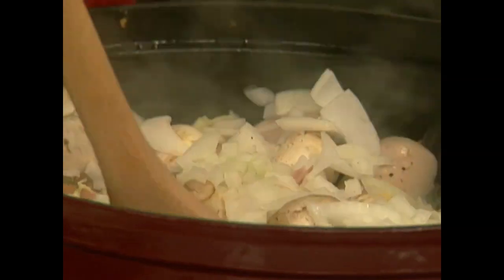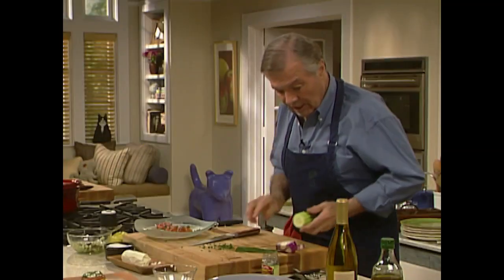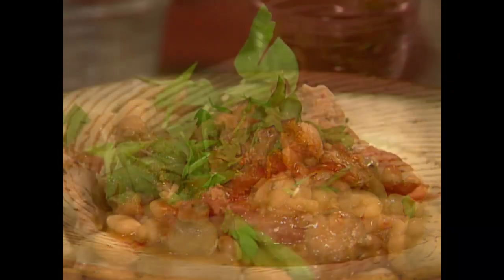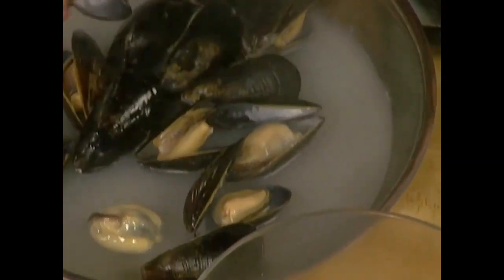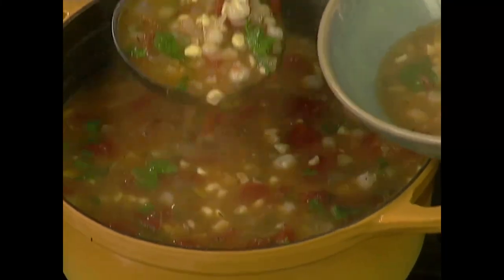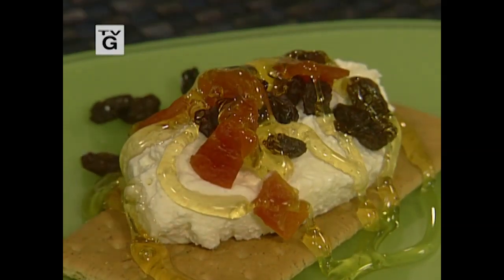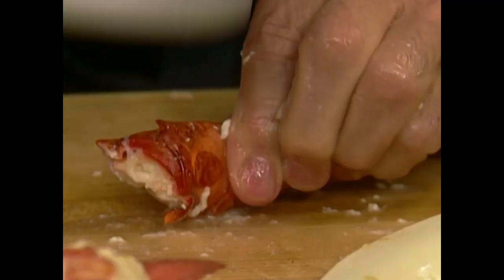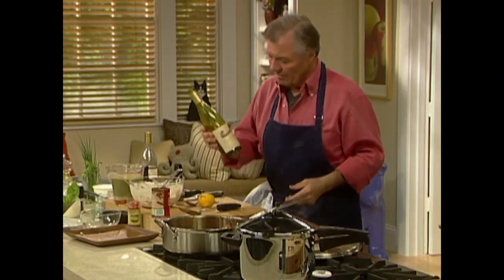22 puts butter in milk am I doing it right 2